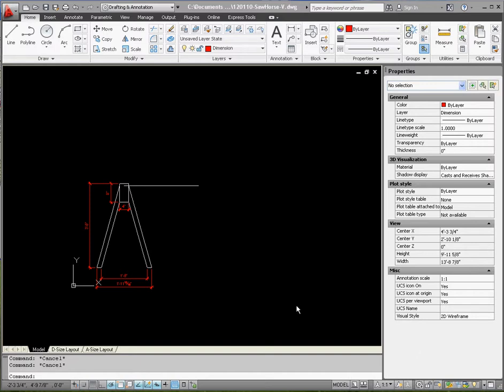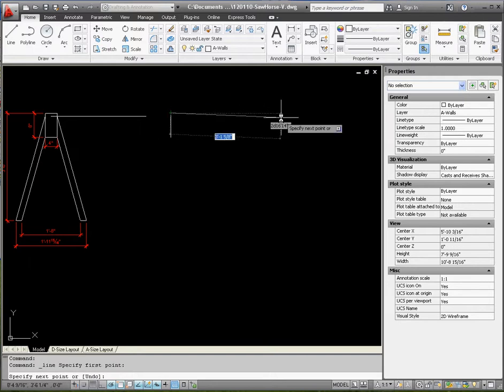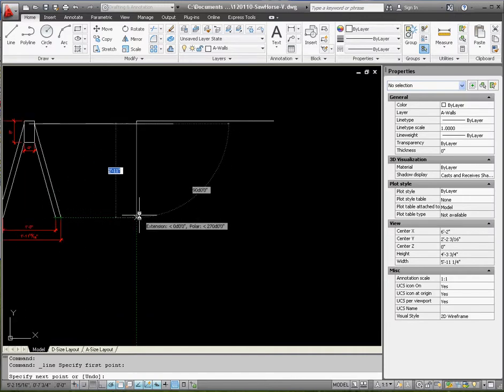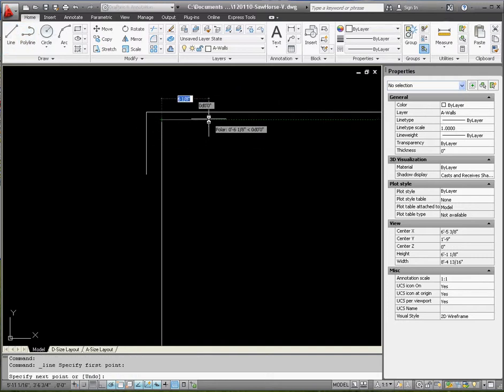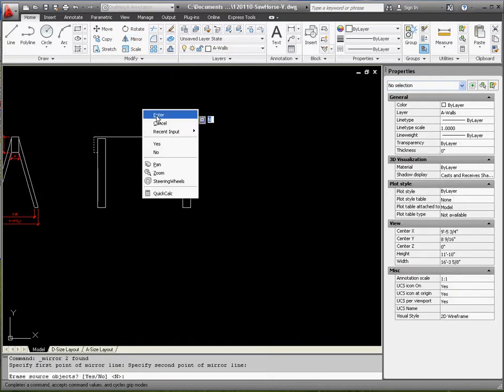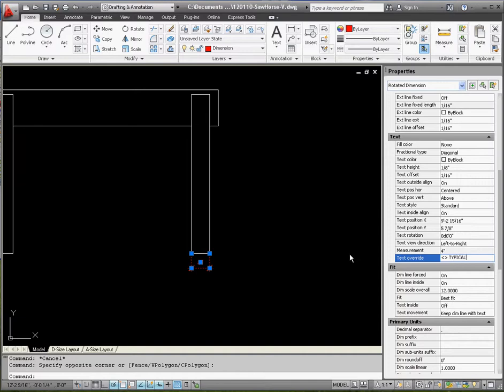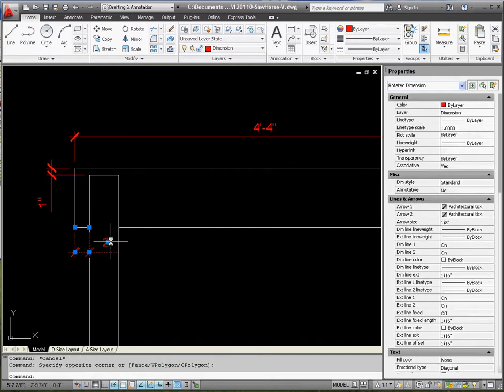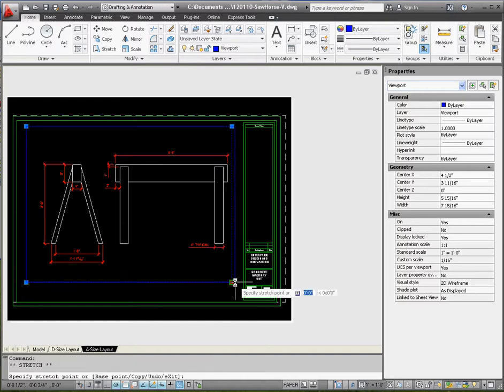AutoCAD - Drafting Lesson 6 – “Saw Horse” Part 2 - Quick and Detailed 2D Models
Week 2 Assignments, the Saw Horse part 2.

Saw horse Part 2 – a sheet with both the front view and the left side view too in the same viewport window.  Again, start with the simplest geometry first, the more complicated elements will fall in place later.  Consider some lines using the geometry of the left side view already drawn using some orthographic projection, finish the leg rectangle with more lines, finish the top bar behind the leg using more lines and relations, mirror from one side to the other, continuing with the bottom line of the top bar - use the “apparent intersection” object snap (very useful snap!), dimension this, text override for the descriptor “typical”, move dimension text for readability… and more.